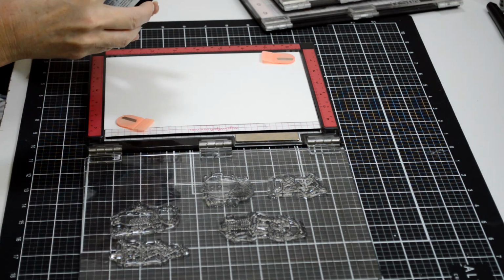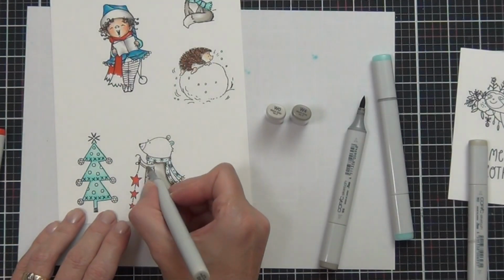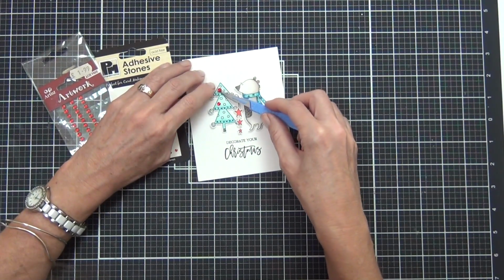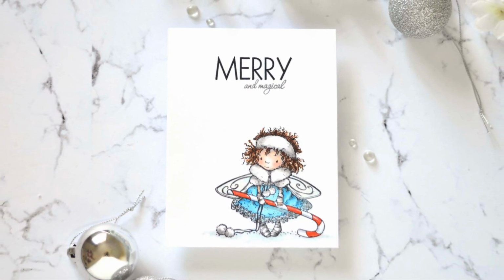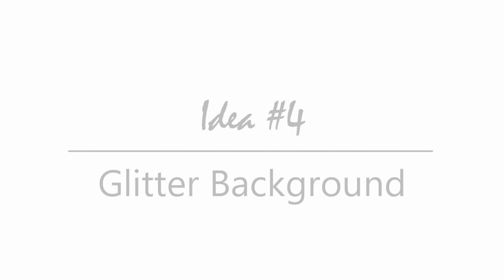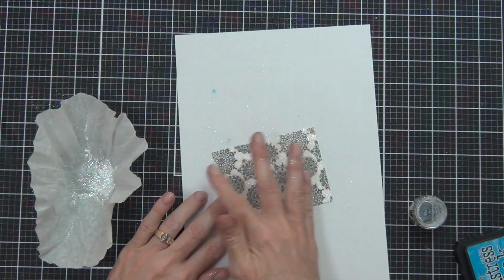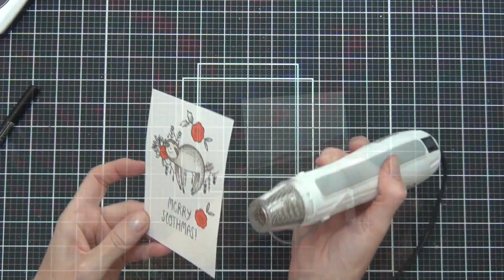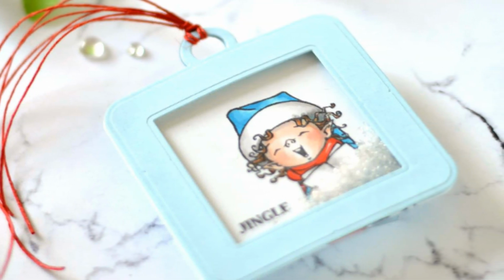Penny Black Gimme 5 - Christmas Sparkle & Shine!